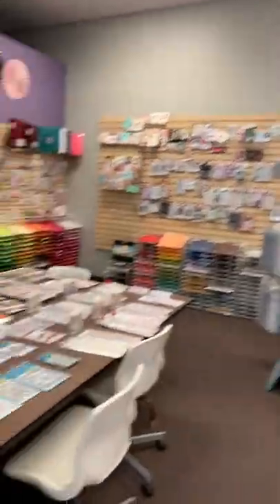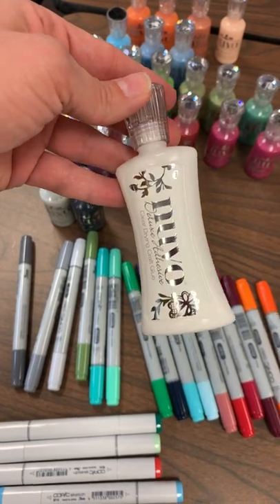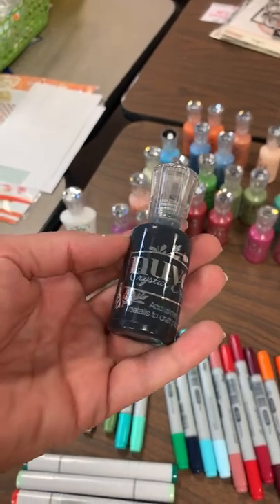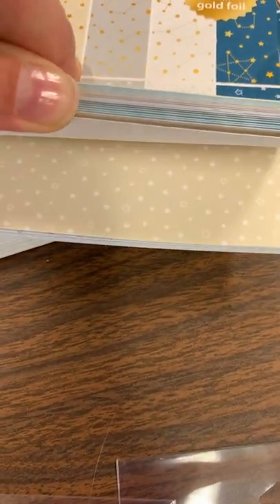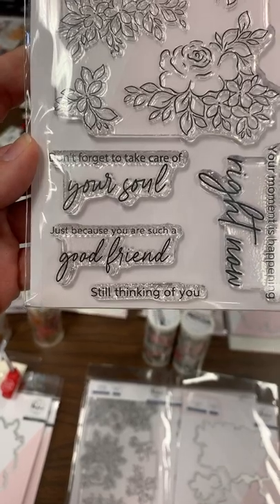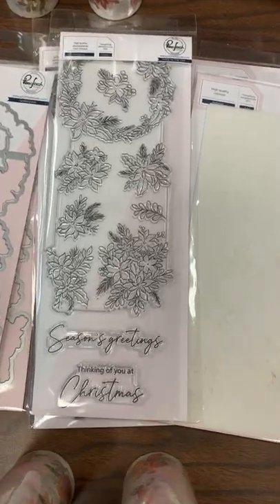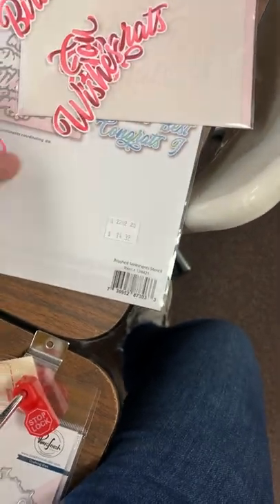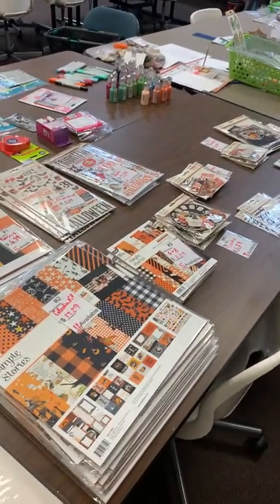9/12 what’s new! Pink Fresh, Lawn Fawn, Copic and Nuvo!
Hannah shows us some NEW Pink Fresh, Lawn Fawn, Copics, and Nuvo!